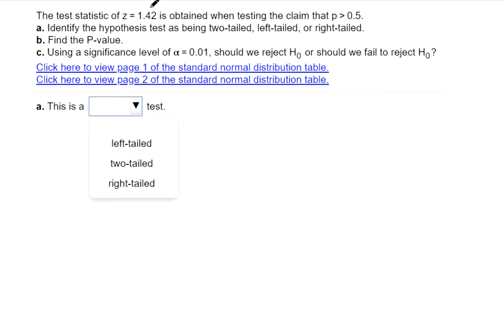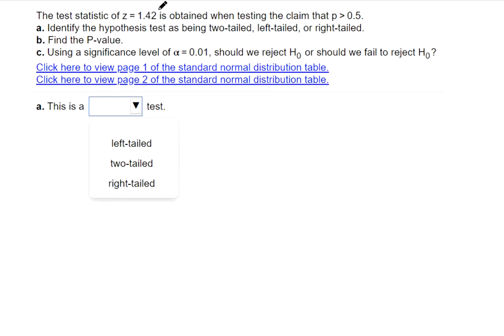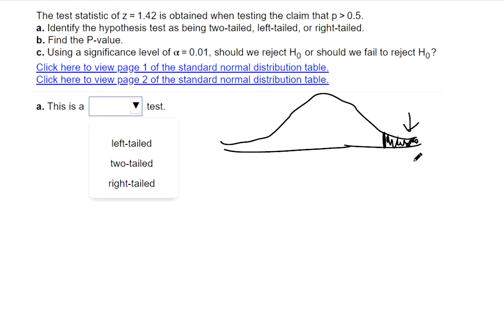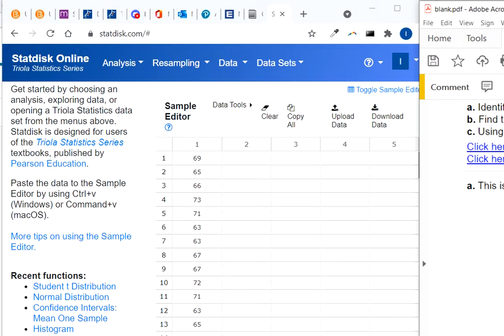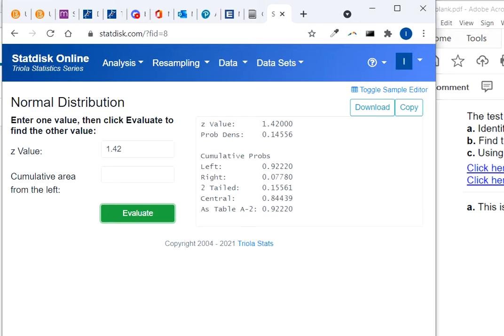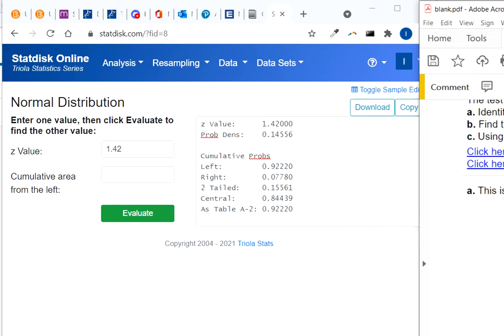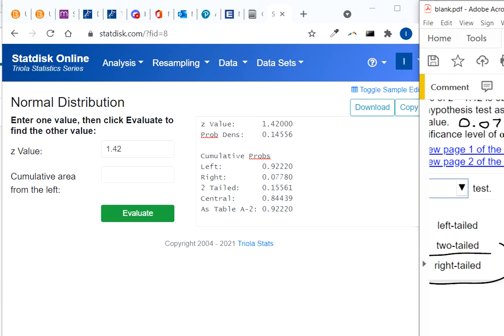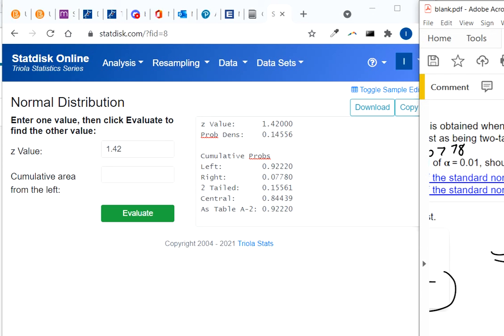Week 9 Question 42